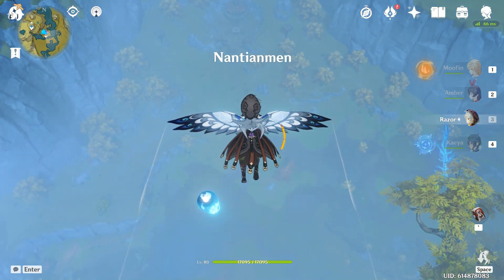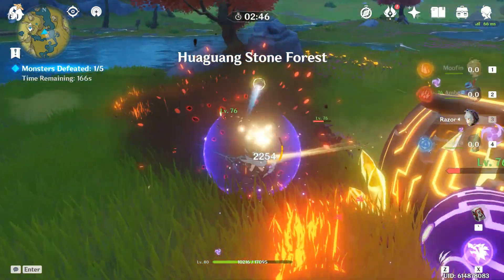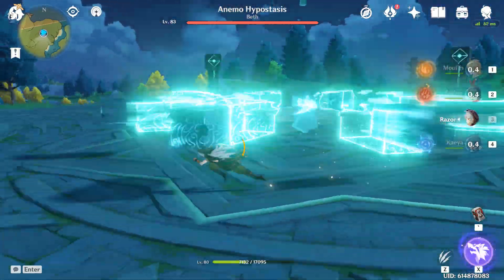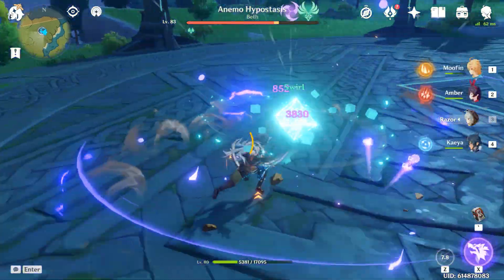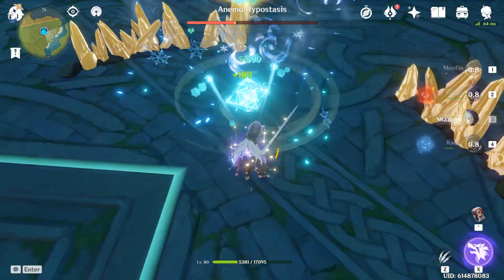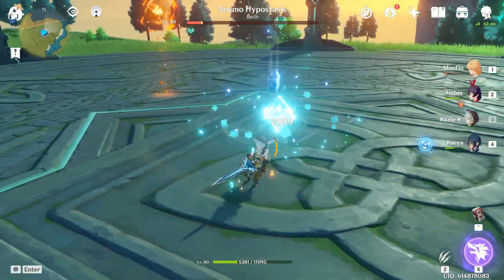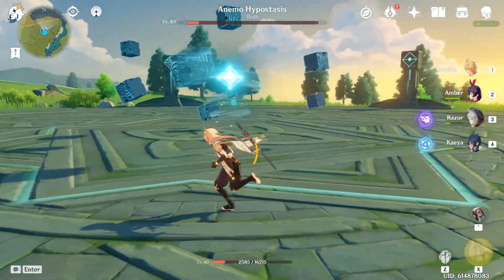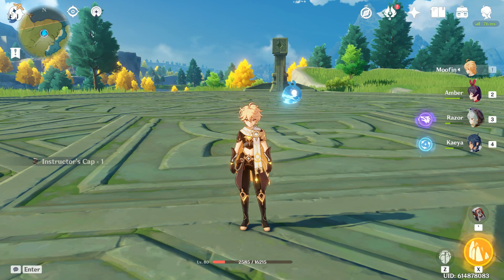Genshin Impact | Geo Traveler and Razor DPS Test #1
Testing out the damage output on my two main characters. I can do better.